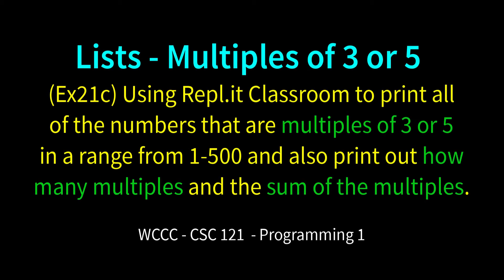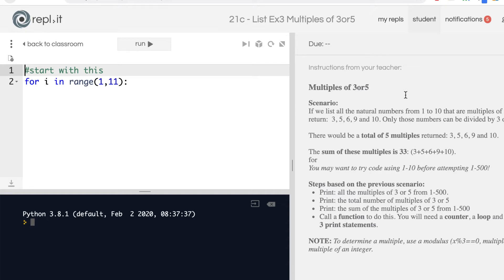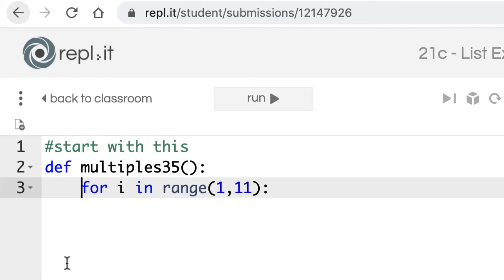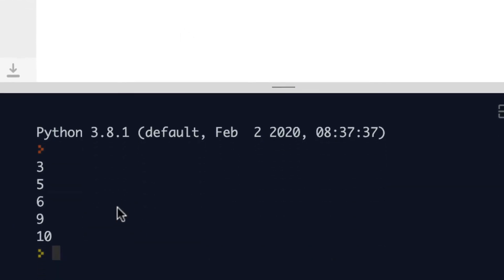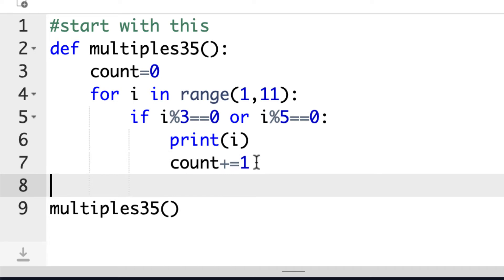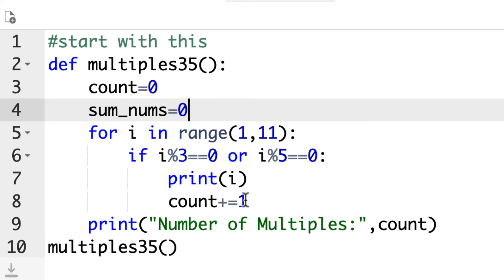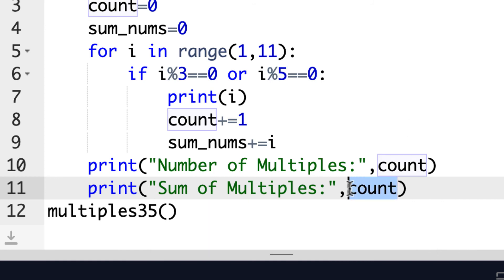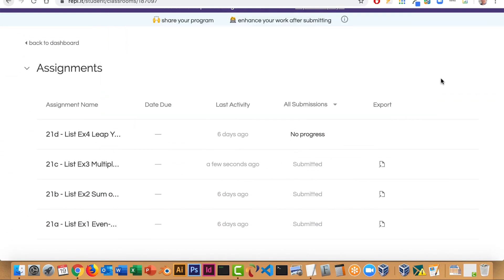csc121 Multiples of 3 or 5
(Ex21c) Using Repl.it Classroom to print all of the numbers that are multiples of 3 or 5 in a range from 1-500 and also print out how many multiples and the sum of the multiples.